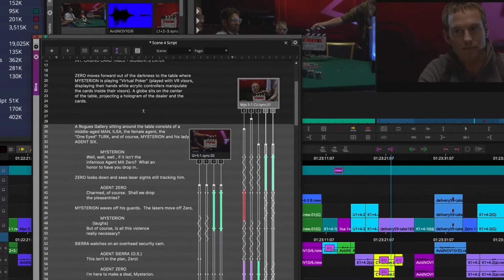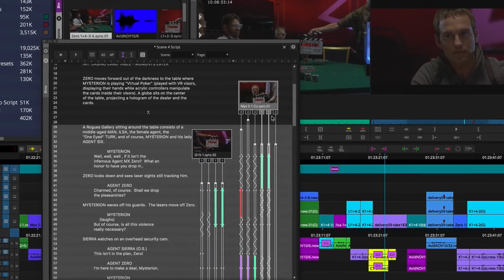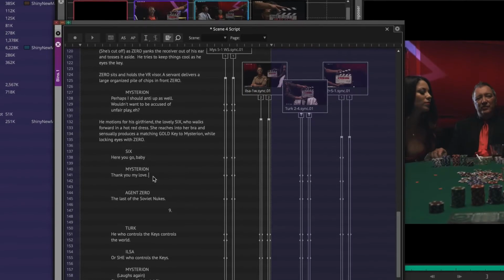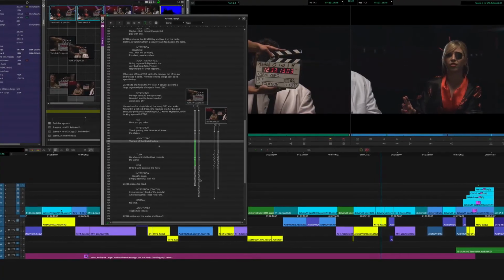ScriptSync – From Script to Screen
From Script to Screen: Why film and TV editors love ScriptSync and the script-based editing feature in Avid Media Composer to help them organize, view, and find takes easily. “I’m working on a feature film right now that I would pass out over if there was no ScriptSync.“ Daysha Broadway, ACE